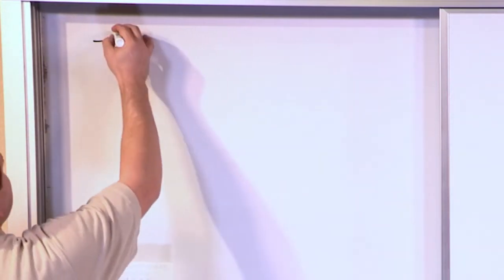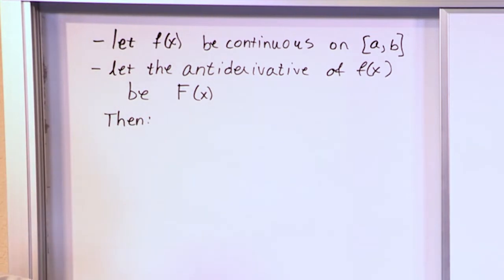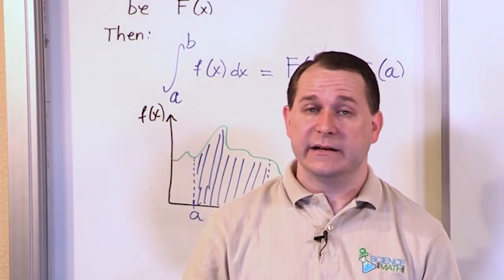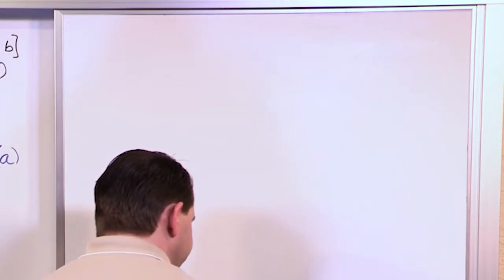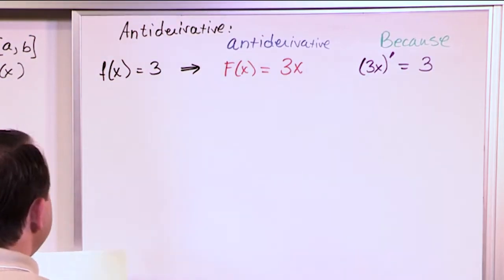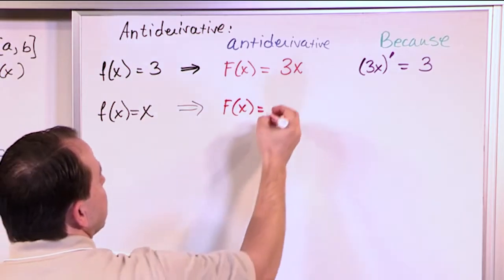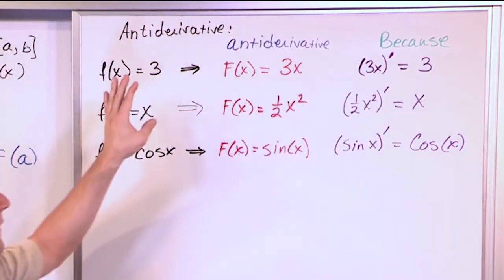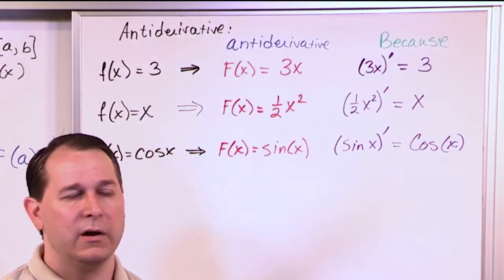The Fundamental Theorem of Calculus - Integrals Defined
The Fundamental Theorem of Calculus is a cornerstone of calculus, linking the concepts of differentiation and integration. This video provides a thorough and accessible explanation of this important theorem, making it easier to grasp and apply.

The video begins by introducing the two main parts of the Fundamental Theorem of Calculus. The first part states that if a function is continuous on a closed interval, the integral of its derivative over that interval is equal to the change in the function's values at the endpoints. The second part states that if a function is continuous, then it has an antiderivative, and the integral of the function can be computed using this antiderivative.

Step-by-step examples illustrate how to apply both parts of the theorem. You'll see how to evaluate definite integrals using antiderivatives and how the theorem simplifies complex integration problems. Visual aids help clarify the relationships between functions, their derivatives, and their integrals.

The video also discusses the significance of the Fundamental Theorem of Calculus in connecting the seemingly separate processes of differentiation and integration, and how it provides a powerful tool for solving a wide range of mathematical problems.

Ideal for students, teachers, and anyone interested in calculus, this video breaks down the Fundamental Theorem of Calculus into easy-to-understand concepts and practical applications, enhancing your overall understanding and proficiency in calculus.